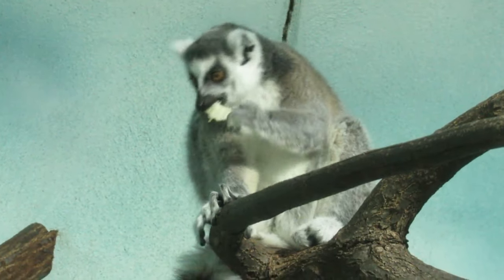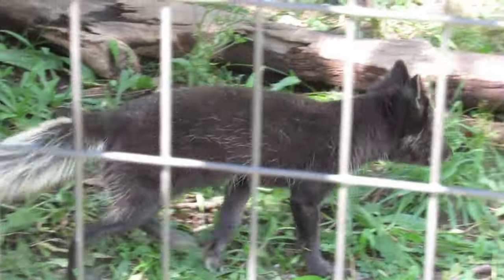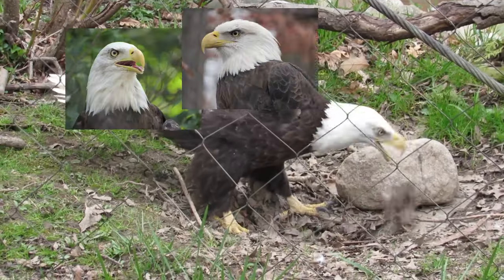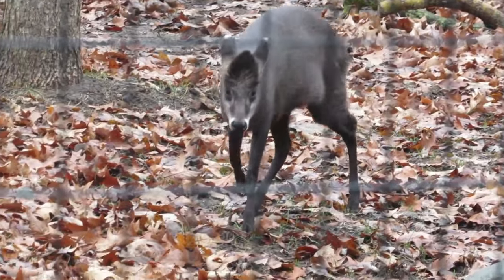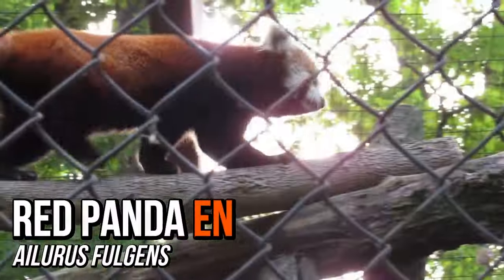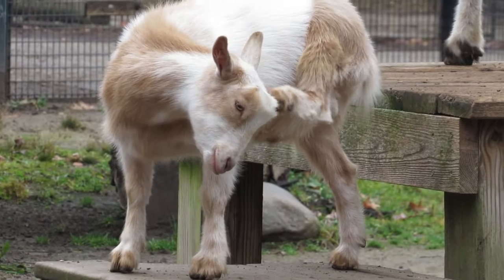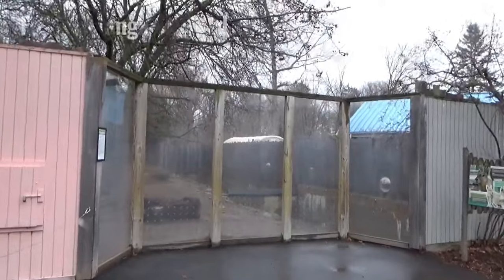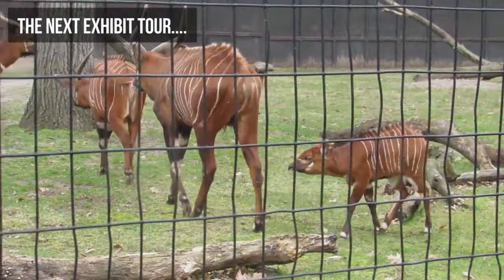Potter Park Zoo Full Tour Part One | Exhibit Tours Ep. 46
Potter Park Zoo Full Tour Part One. Filmed December 26, 2023 and May 16, 2024.

Potter Park Zoo opened in 1920, making it one of the oldest zoos in Michigan. The zoo has a lot of interesting history packed into its 100+ years.. Over the course of this two-part tour, we’ll go over every animal exhibit in the zoo, meeting the individual animals and species that call the zoo home. Your visit starts with many North American native like Arctic Foxes, Bald Eagles, and Canada Lynx. We’ll also meet the zoo’s newest big addition, Elombe the Okapi, freshen up on the latest happening in the Feline & Primate Building, and even take a quick look around the Farmyard.
Information presented in this video about the Potter Park Zoo came from the park’s website or social media pages, or from public online articles.

Species List:
Arctic Fox
North American River Otter
Bald Eagle
American Kestrel
Tufted Deer
Canadian Lynx
Red Panda
Okapi
Farmyard: Dexter Cattle, Suri Alpaca, Huacaya Alpaca, American Pygmy Goat, Kinder Goat, Nigerian Dwarf Goat, Sicilian Donkey, Guinea Hog.
Feline & Primate Building:
Snow Leopard
Amur Tiger
African Lion
African Crested Porcupine
Northern Tree Shrew
Black-headed Spider Monkey
Ring-tailed Lemur
Pallas’s Cat
Giant Anteater, Patagonian Cavy.

Music from Pixabay.com:
African Logo
Happy Corporate Project (Main) | Good_B_Music
Inspiring Motivational Happy Corporate | Emmraan
The Upbeat Inspiring Corporate | The_Mountain
Acoustic Ukulele Funny Bouncy Child Energetic Positivity Music | REDproductions
Energetic Positive Kids Fast Playful Light Bells Music | REDproductions
Bright Upbeat Kids Background Cheerful Corporate Music | REDproductions
African Cinematic Ethnic Uplifting Background Music | Music_Unlimited
Pleasure Playful Uplifting Kids Claps Carefree Music | REDproductions
Happy Day | Stockaudios
Latin Jazz - Two Octaves Piano | JuliusH
Upbeat & Inspiring Corporate (Thought Power) | AlexGrohl

Chapters:
00:00 Intro
01:25 Entry Area: Arctic Fox, River Otters, Bald Eagle.
05:08 Tufted Deer & Canada Lynx
06:47 Red Panda & Okapi
08:23 Farmyard
09:28 Feline & Primate Building
11:52 Outro